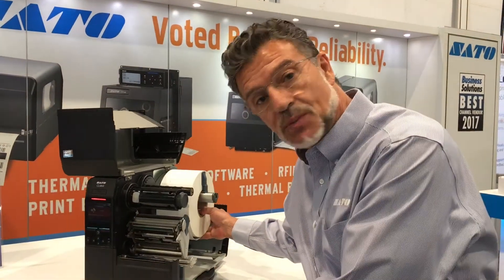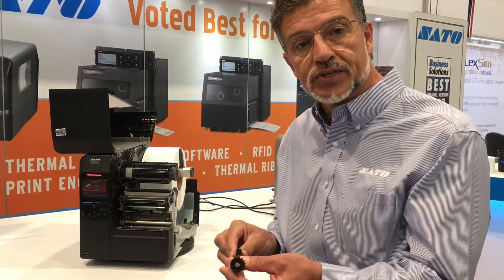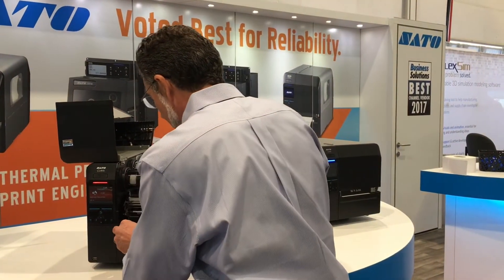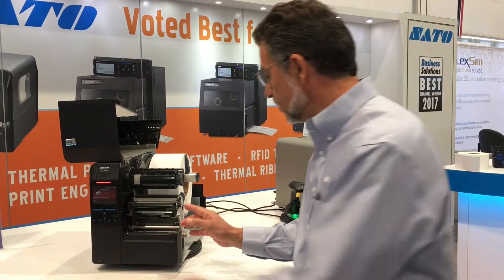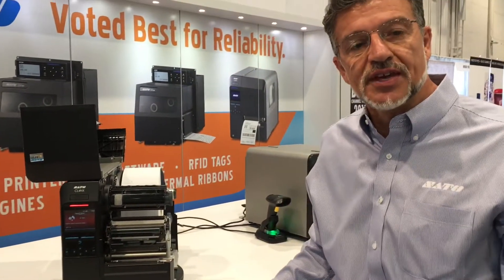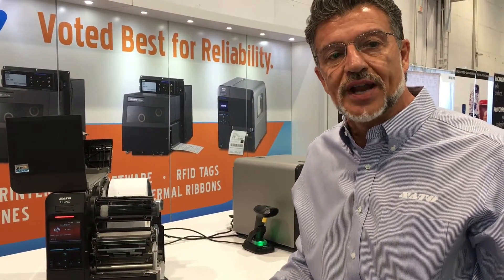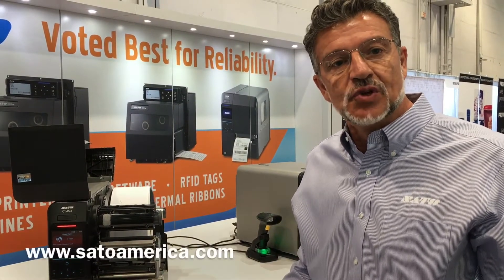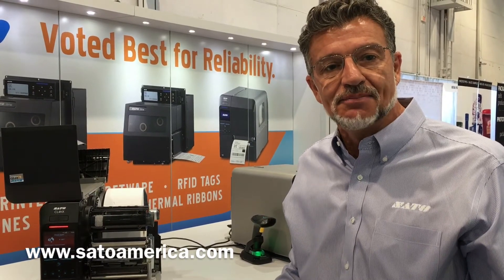SATO America at PACK EXPO 2017 – CL4NX Printer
Ralph Valente from SATO America explains three easy reasons for using the CL4NX printer:
1. Easy-to-Maintain with rugged durable construction, wide-angle print head access, tool-less head and platen adjustment procedures and reliable print quality.
2. Easy-to-use with on board tutorials for instantaneous operator guidance reducing time and expense required for training and re-training.
3. Easy-to-Integrate with auto detection for onboard emulations.